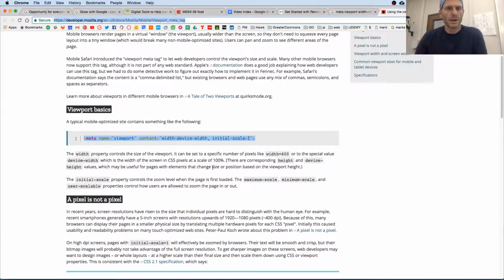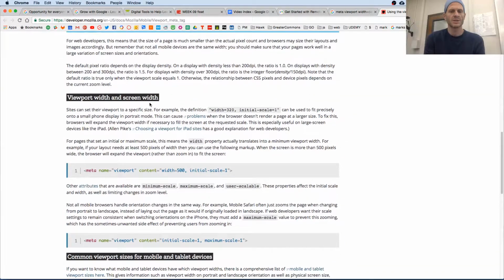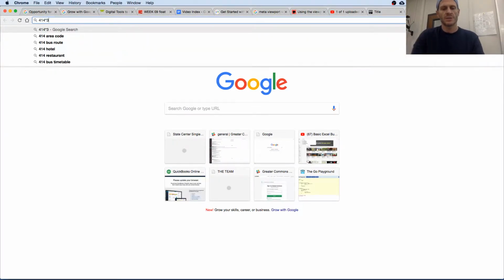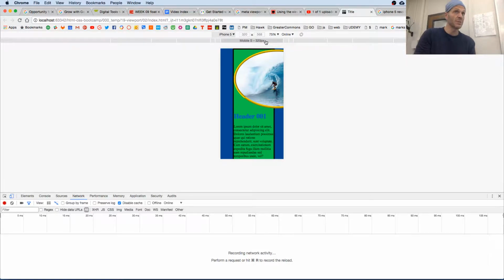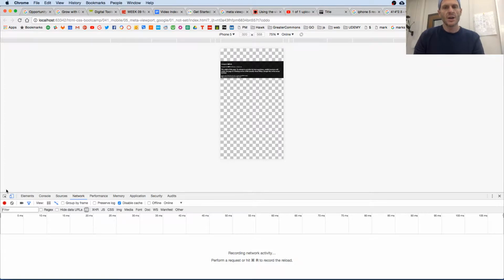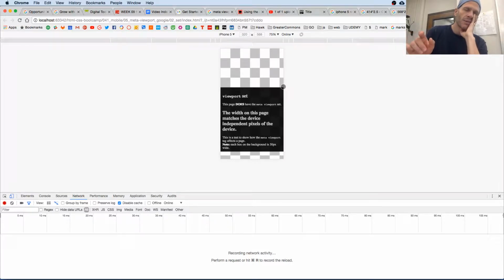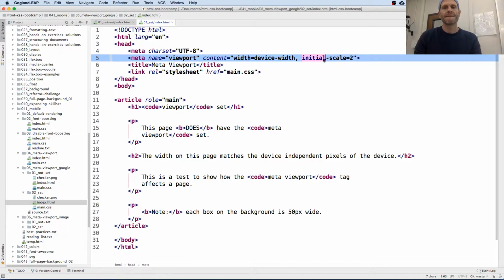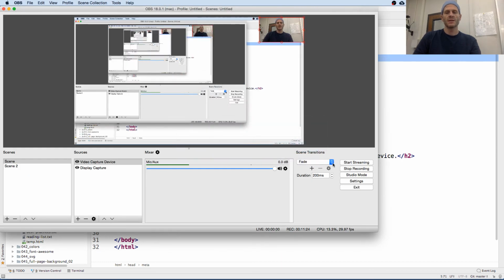HTML Meta Viewport